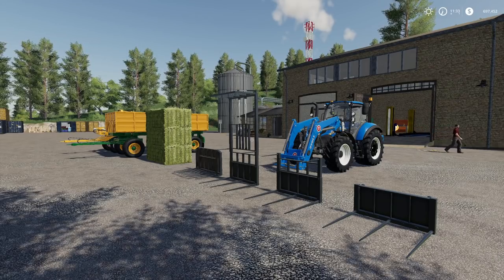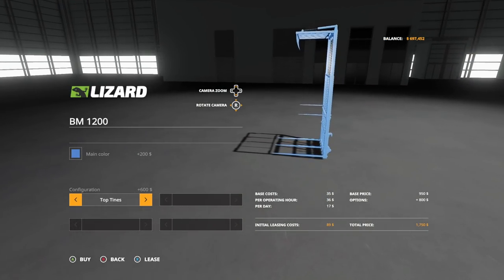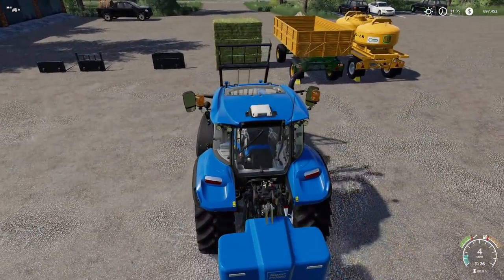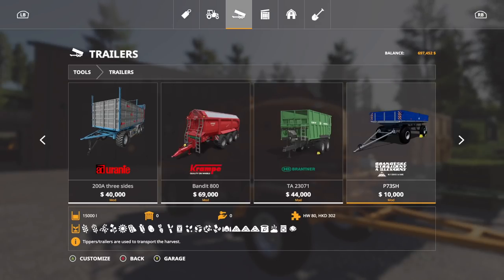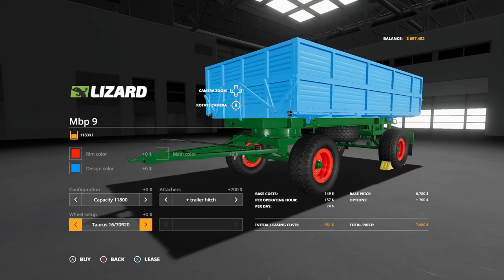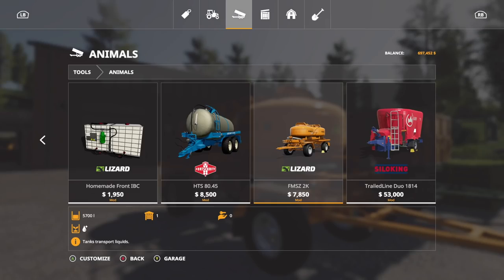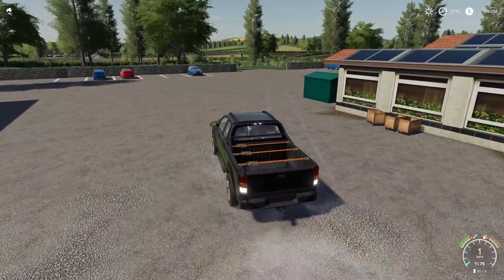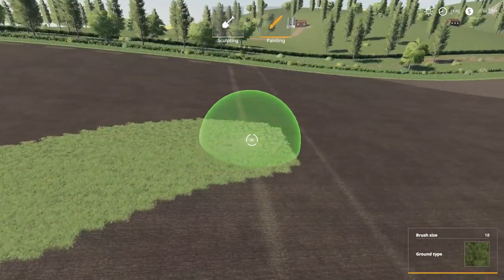MERCURY FARMS UPDATE IS OUT! New & Updated Mods For FS19!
New Mods & Updates Are Now Available For All Platforms!
+ Mercury Farms Grass Update & Poplar Bale Selling!

Editing Computer